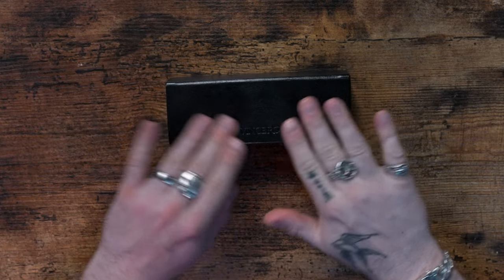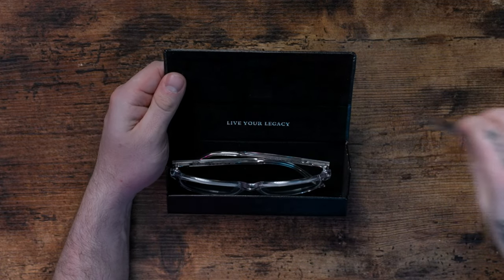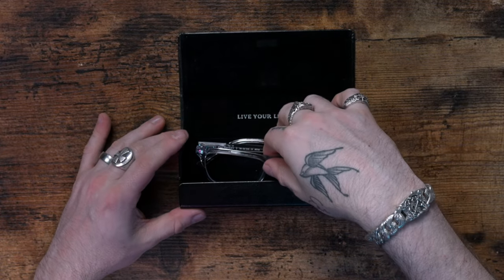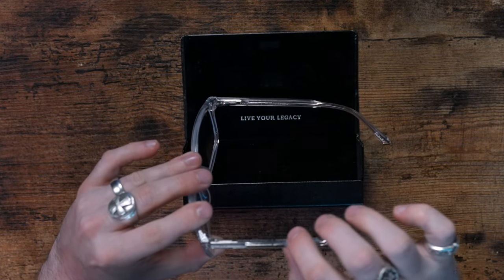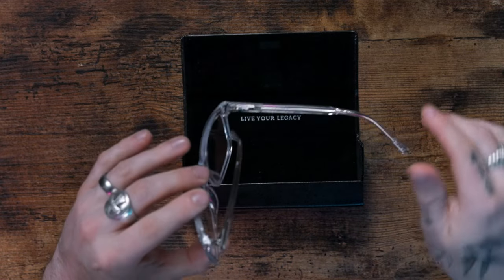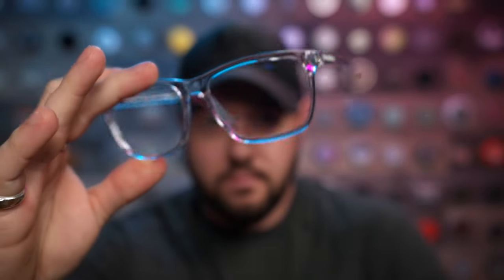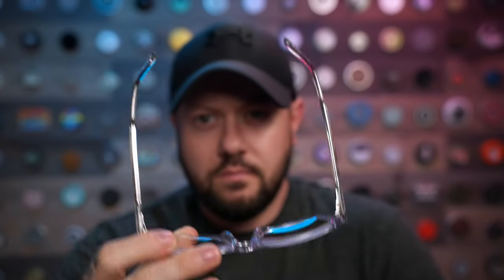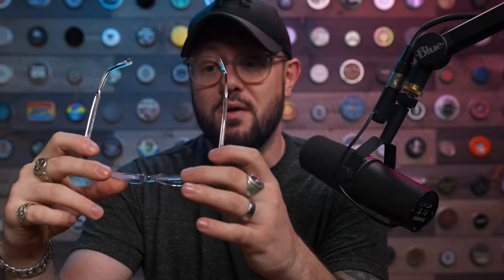Vincero Collective Blue Light Blocking Glasses l Full Review